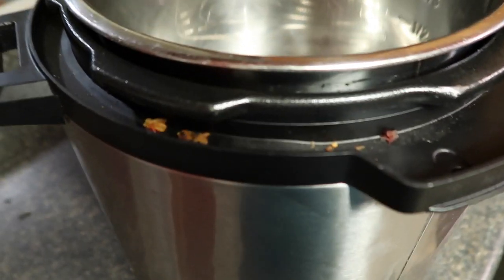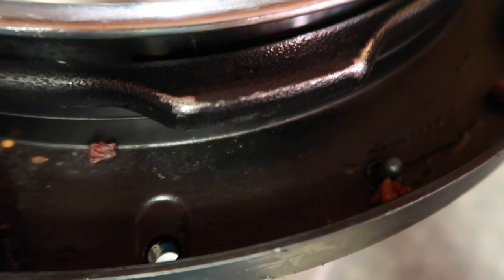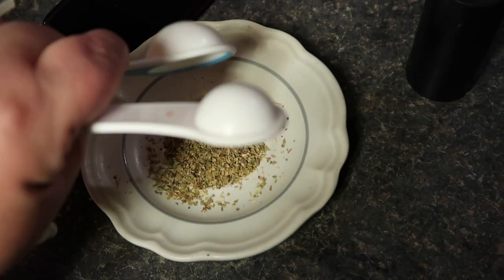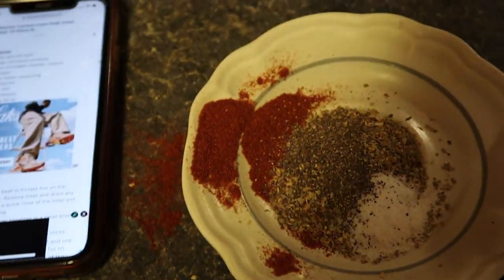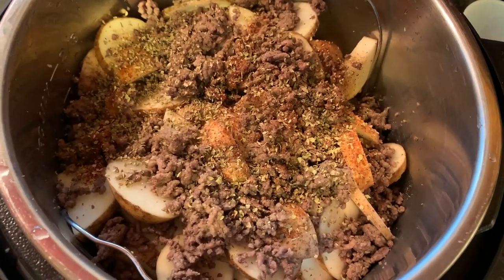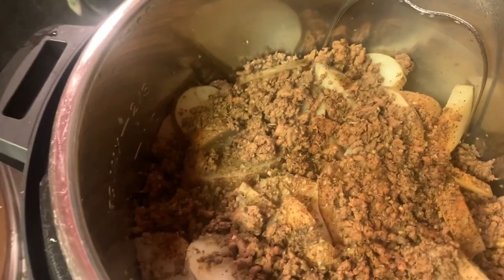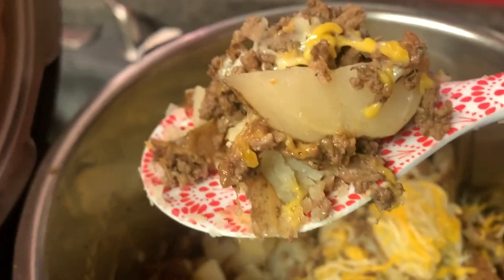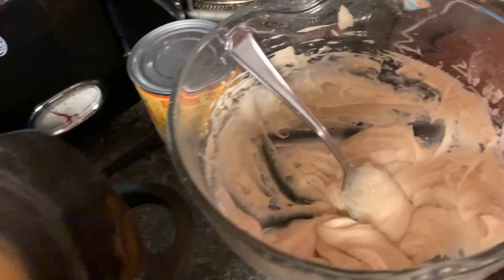Instant Pot Ground Beef & Cheesy Potatoes Recipe - Easy Instructions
Today's recipe is a delicious one that has resided on my website for a long time.  However, until I tested it many times, many of the people who had previously tried it, got mixed results.

When we first started making it, we didn't put it on a trivet, but put it straight in the bottom of the Instant Pot.  Then, when the newer Instant Pots came out, we got the burn notice.  Now we put it on a trivet.

We also used to use foil in the bottom, on top of the trivet, so that we didn't mix any of it with the water in the bottom. We had mixed results with that, because the steam couldn't reach all of the potatoes to cook them.

Next, we tried 2 spring form pans stacked one on top of the other.  Same problem.  The steam wasn't reaching the potatoes and they weren't getting done enough.

Finally, we figured out that we had to just stack it all directly onto the trivet and it's totally OK if some pieces fall to the bottom.  There's not much waste, and honestly it's a bit like beef stew on the bottom if there's still any water left (a lot of the water in the bottom goes away because it is now infused into those sliced potatoes)!

All that to say. Here's the recipe. It's a family hit, because who doesn't like potatoes and cheese? Throw in some ground beef and you've got a complete meal. Almost anyway. :)

Be sure to check out this meat colander for easily straining the grease from your ground beef

Be sure to like this video and follow for more easy Instant Pot and Slow Cooker Meals, like these: